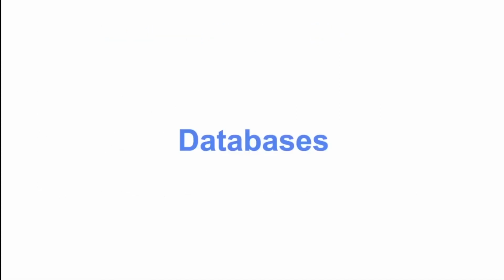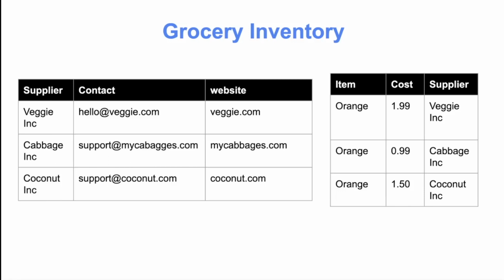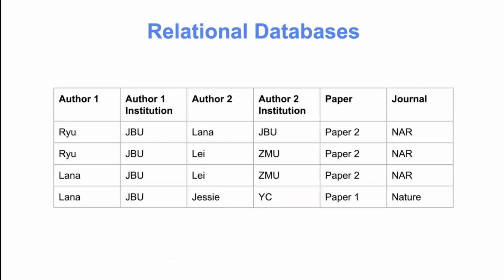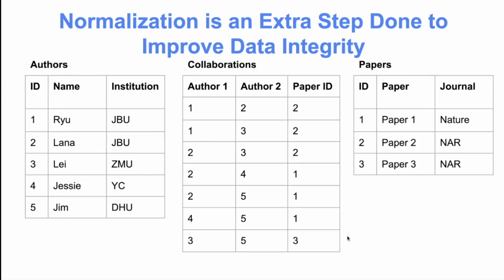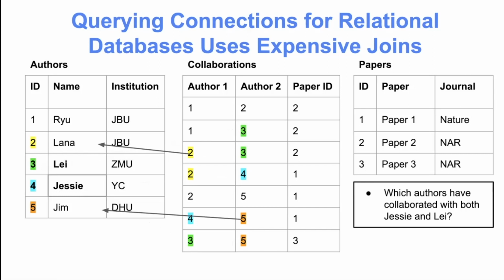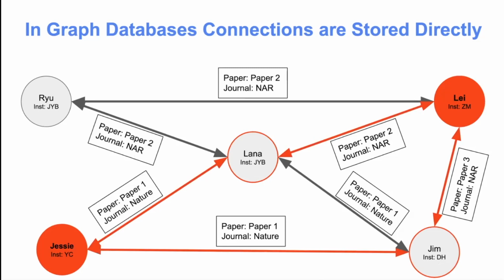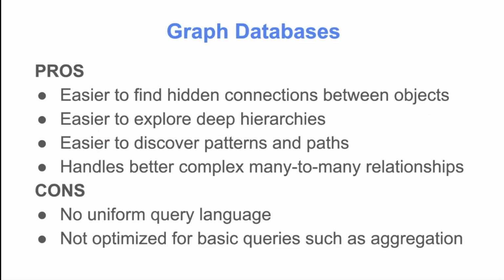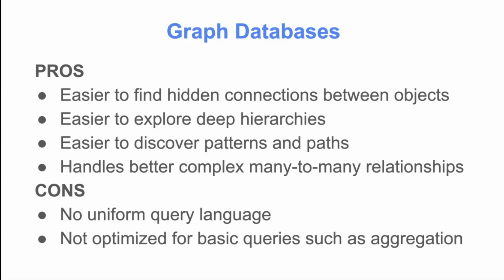BSR 6806: Lecture 5 - Part 1 - Relational vs. Graph Databases - Erol Evangelista - ISMMS-Spring 2023